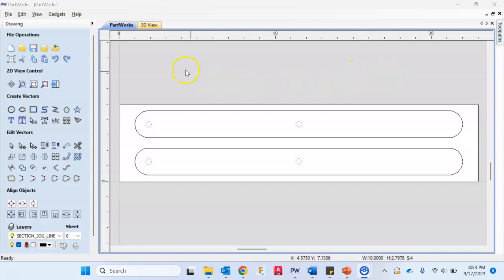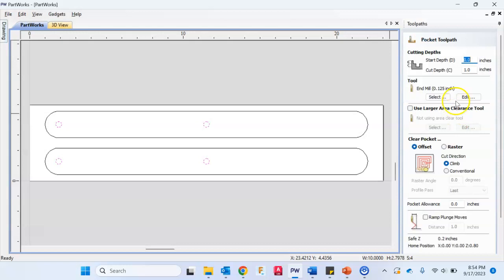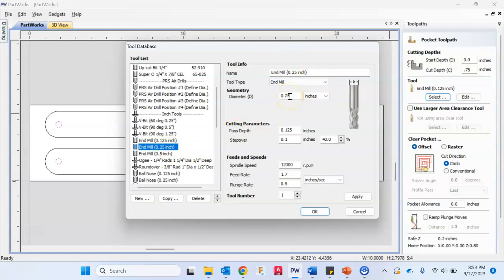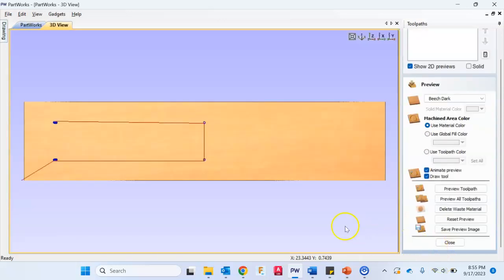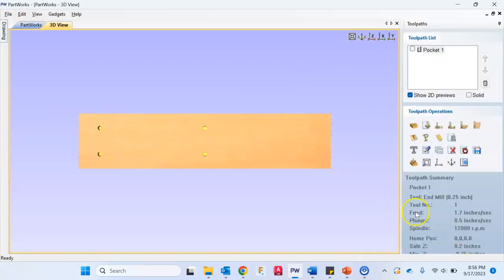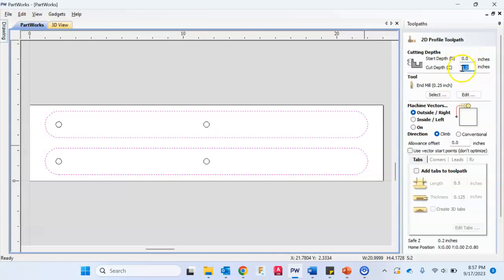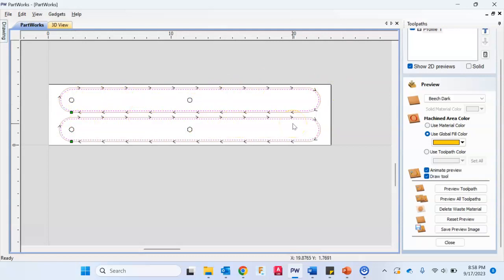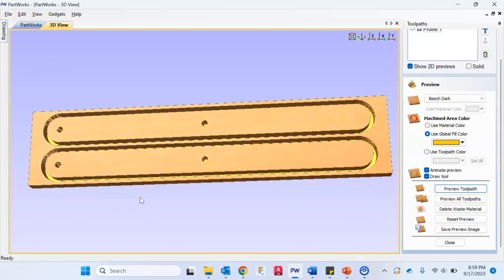Folding Table Creating Toolpaths in Partworks